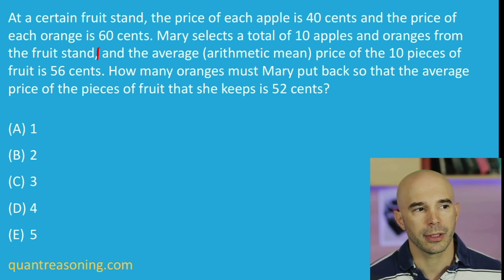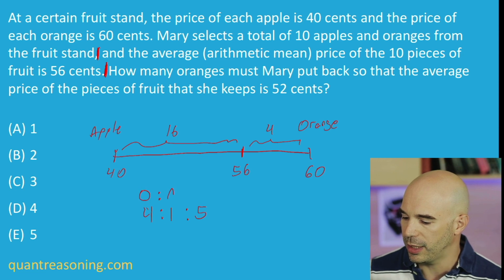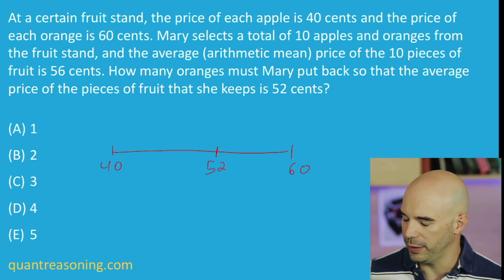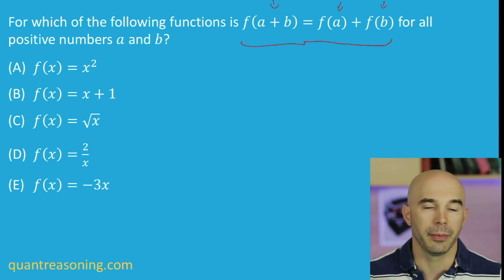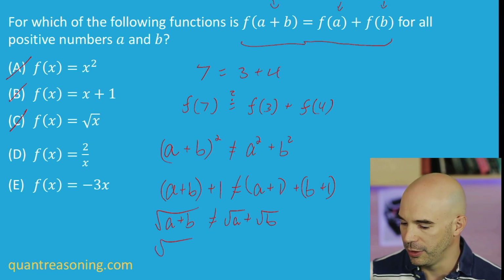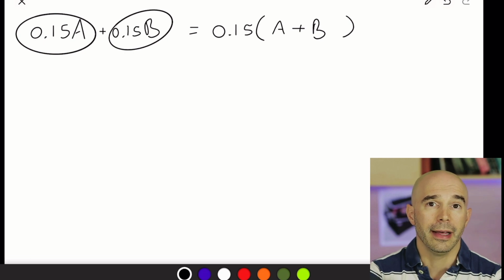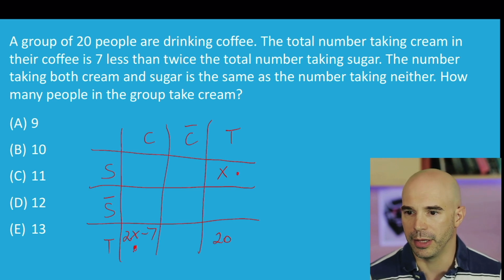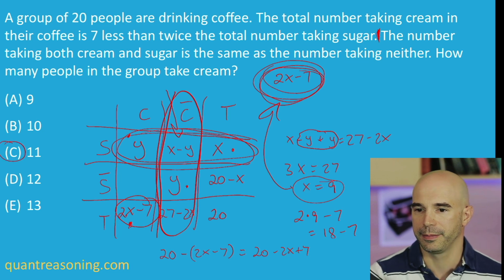Weighted Average Functions Overlapping Sets: Quant Reasoning AMA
In this AMA we look at a weighted average problem, a functions problem, and an overlapping sets problem.

0:00 Intro
0:27 At a certain fruit stand, the price of each apple is 40 cents and the price of each orange is 60 cents. Mary selects a total of 10 apples and oranges from the fruit stand, and the average (arithmetic mean) price of the 10 pieces of fruit is 56 cents. How many oranges must Mary put back so that the average price of the pieces of fruit that she keeps is 52 cents?
A. 1
B. 2
C. 3
D. 4
E. 5
8:40 For which of the following functions is f(a + b) = f(a) + f(b) for all positive numbers a and b?
A. f(x ) =x^2
B. f(x) = x + 1
C. f(x) = root(x)
D. 2/x
E. -3x
20:22 A group of 20 people are drinking coffee. The total number taking cream in their coffee is 7 less than twice the total number taking sugar. The number taking both cream and sugar is the same as the number taking neither. How many people in the group take cream?
A. 9
B. 10
C. 11
D. 12
E. 13

Concept: weighted averages, functions and overlapping sets. Still tested on the GMAT Focus Edition.